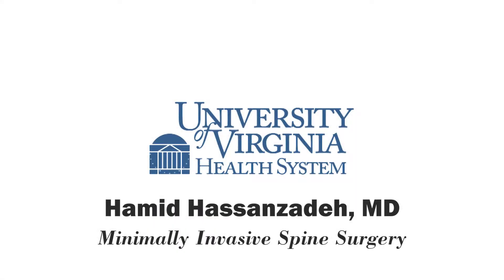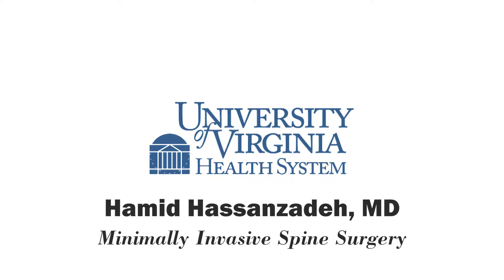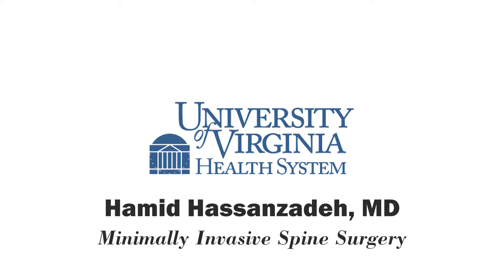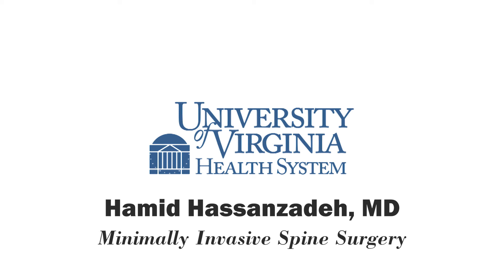Minimally Invasive Spine Surgery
UVA Orthopedic Surgeon Hamid Hassanzadeh, MD discusses minimally invasive spine surgery.

Partial Transcript:
[MUSIC PLAYING] NARRATOR: At University of Virginia Health System, we are for sharing the latest health information from top minds to keep you and your family healthy. With UVA Health System radio, here's Melanie Cole.

MELANIE COLE: For some patients with spine conditions, minimally invasive surgery may just be an option. My guest today is Dr. Hamid Hassanzadeh-- he's an orthopedic surgeon who's specialties include minimally invasive spine surgery at UVA. Welcome to the show, Dr. Hassanzadeh. tell us a little bit about the difference between minimally invasive surgery and traditional spinal surgeries.

HAMID HASSANZADEH: Thanks very much for having me. So minimal invasive surgery is a newer technique which has been promoted or been developed over the last decade. The benefit over open-- classic open surgery is that you don't need to get or cut through the muscle. So it's a muscle sparing procedure. By just dilating the muscle, we get in the area we want to work. And we could perform the work we want to do without creating new damage to the muscle and the soft tissue around the spine.

And you have to know that there are a lot of late complications of the spine is related to the soft tissue of coverage of the spine. And so we try to minimize that complication with approaching the spine through minimally invasive-- not only skin incision, also muscle sparing procedures.

MELANIE COLE: As back problems and spinal pain are such a huge problem in this country, what patients might be candidates for this type of minimally invasive surgery to help them with their problems?

HAMID HASSANZADEH: So this is a very good question. Absolutely-- there's-- unfortunately about 80% of the population will have experienced some type of back pain in their life. Not every back pain requires surgery. Obviously that's a good thing. And the first line for every back-- first line treatment for every back pain is actually non-operative management.

But in patients who have degeneration or some stability, then the minimum invasive procedure is a very good approach, a technique, to address their problem. And it usually is-- recovery is a little bit faster. Actually much faster. They don't need that much rehabilitation, so they return fast to work and to the activity of daily living.

MELANIE COLE: How do you determine whether somebody is a candidate? So when they do have this pain, it's not really working to use anti-inflammatories or whatever else that they've tried. Then what's the next step?

HAMID HASSANZADEH: So in the spine surgery or the indication for spine surgery, [INAUDIBLE] have to speak the same language. Their clinical presentation, the complaint they have, should show the same problem in the imaging side and MRI and so on.

And once we have the same problem, and we know we can help it with a surgical procedure, then it's usually surgery indicated. In the cases where we exactly know if we do this, then the patient will improve significantly, in a 90% chance, or higher than 90% chance.

So the first line treatment's always activity modification. We try to do it non-operative-- anti-inflammatory medication. And also [INAUDIBLE] is a huge part of prevention of the treatment of the spine and problem. But there's also a point that non-operative management just are enough to provide enough relief, then the next step is, obviously after having the appropriate imaging, to perform the appropriate surgery.

MELANIE COLE: So with minimally invasive spinal surgery, how long usually somebody in the hospital? And then what is it like afterward? How soon can they return to activity.

HAMID HASSANZADEH: So obviously it depends on the extent of the surgery. For just a decompressive surgery, [INAUDIBLE] spinosis or discectomy, the patient leaves the same day. Patients are able to leave the same day. 80% of all my decompression or discectomy patients leave the same day. And they're back to work within a week if they have a desk job-- if they have a desk or a light duty job. In cases of the heavy duty job, then it takes about six weeks to return to work.